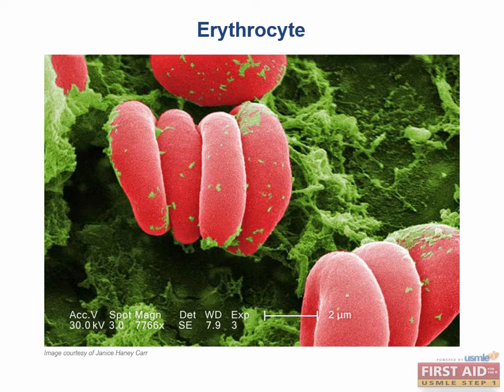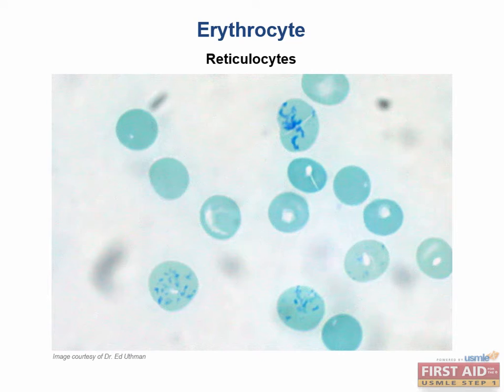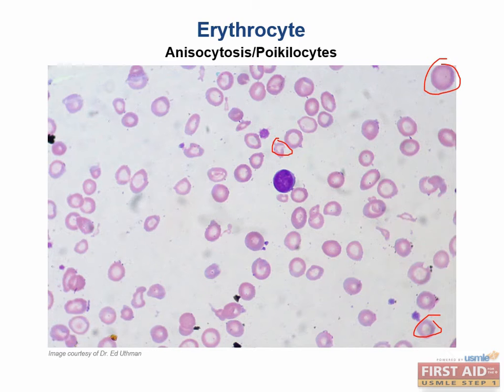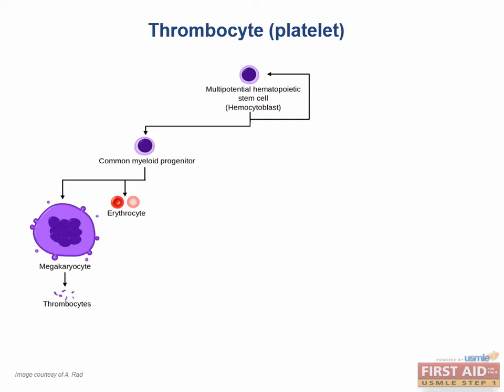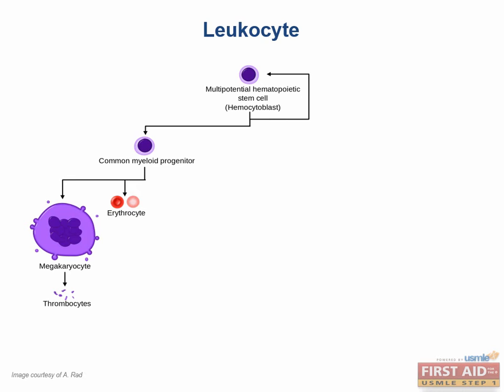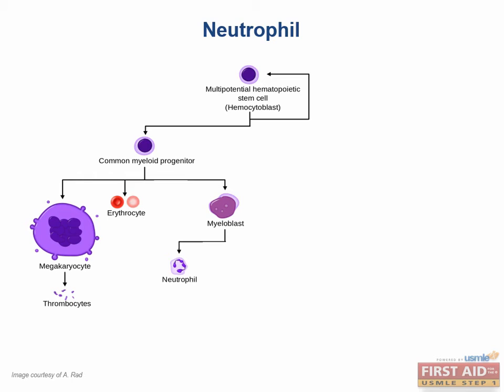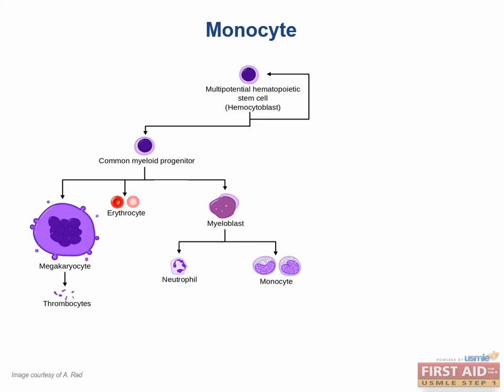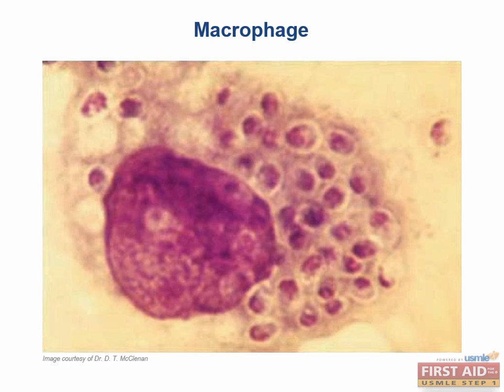Hematology and Oncology Anatomy Part 1 - Erythrocyte, Thrombocyte (Platelet), Leukocyte, Neutrophil.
Hematology and Oncology Anatomy Part 1 - Erythrocyte, Thrombocyte (Platelet), Leukocyte, Neutrophil, Monocyte, Macrophage